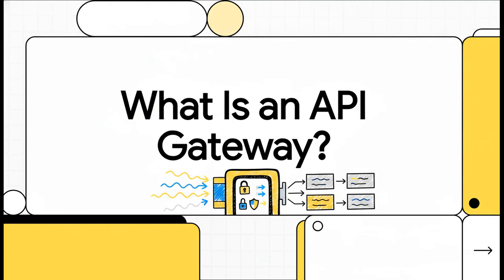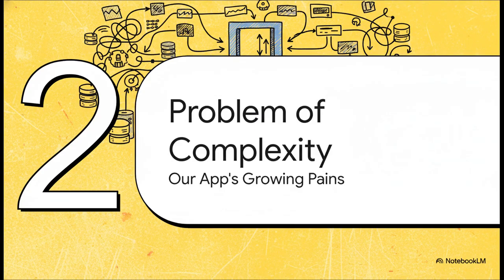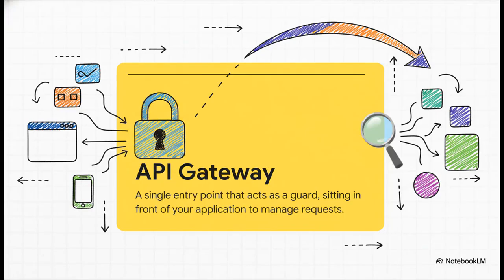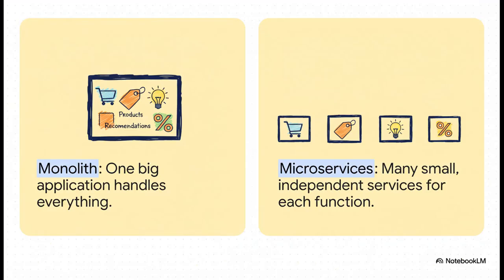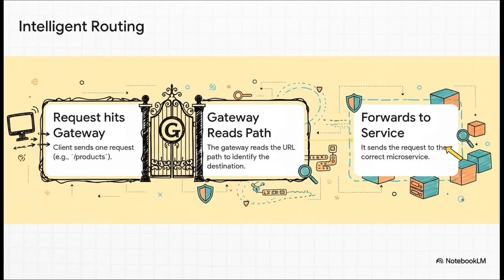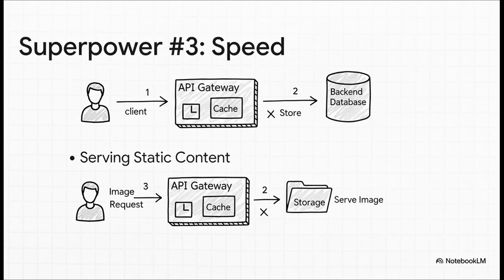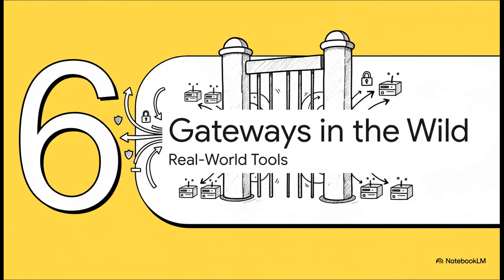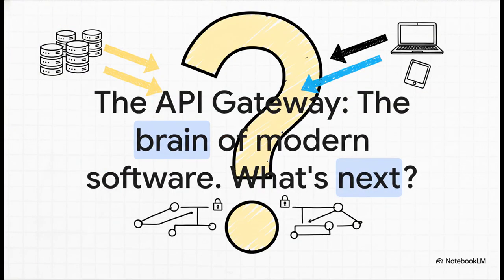How API Gateways Make Your Microservices Faster & Safer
Are you building a web application or microservices and wondering what an API Gateway is and why it matters?

In this video, we’ll break down the role of an API Gateway in modern architectures and show how it:
✅ Acts as the single entry point for your APIs
✅ Handles authentication, authorization, and HTTPS
✅ Consolidates multiple microservices responses into one
✅ Provides caching to reduce backend load
✅ Routes requests intelligently, including load balancing, canary releases, and AB testing
✅ Supports protocol transformations like HTTP2 and WebSocket
✅ Monitors and logs API performance

We’ll use a real-world e-commerce example to show exactly how API Gateways improve performance, security, and scalability.

💡 Examples Covered:
Static content serving
Shopping cart authentication
Personalized recommendations & caching
Mobile vs Desktop routing
Load balancing & canary releases
Cloud and self-hosted API Gateway options (AWS, Azure, Google, Nginx, Spring Cloud)